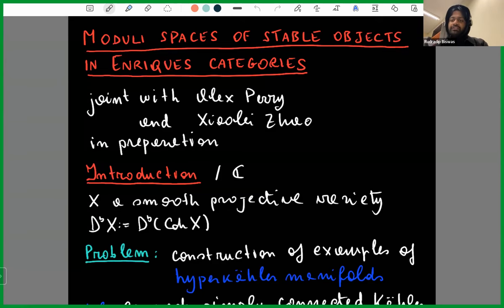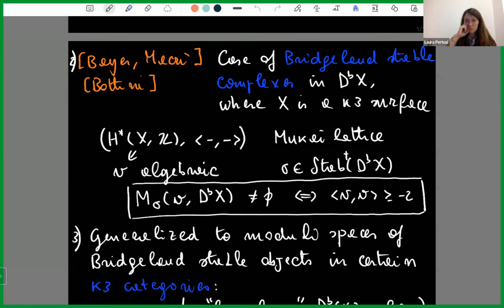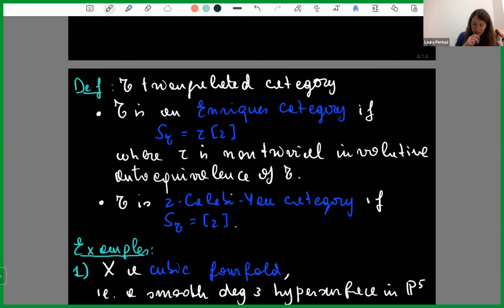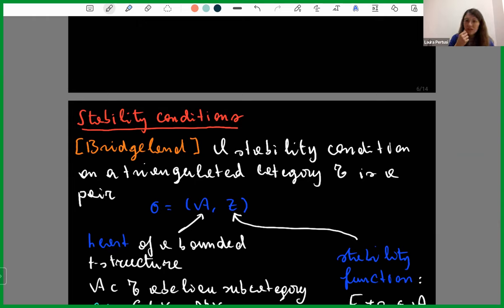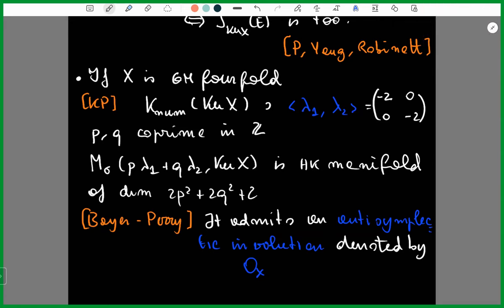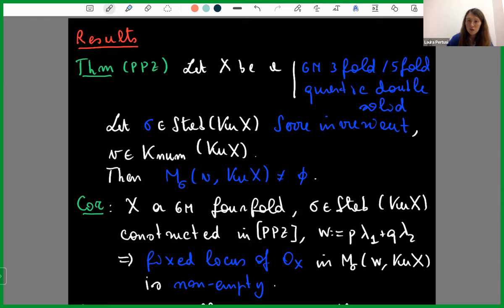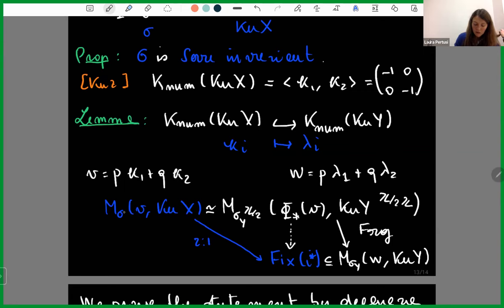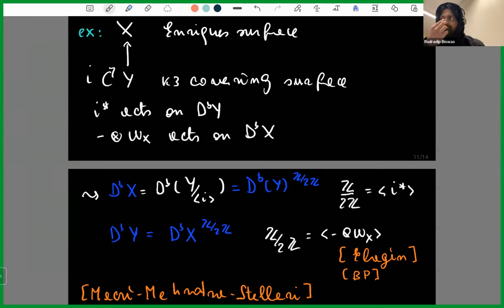Moduli spaces of stable objects in Enriques categories - Laura Pertusi (Milan)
This is a recorded version of the following talk from our "New Directions in Group Theory and Triangulated Categories" series.

50th Meeting of "New Directions in Group Theory and Triangulated Categories"

Date: November 29, 2022; Tuesday.

Time: 4 pm UK

Speaker: Laura Pertusi (Università degli Studi di Milano)

Title: Moduli spaces of stable objects in Enriques categories.

Abstract: Enriques categories are characterized by the property that their Serre functor is the composition of an involutive autoequivalence and the shift by 2. The bounded derived category of an Enriques surface is an example of Enriques category. Other interesting examples are provided by the Kuznetsov components of Gushel-Mukai threefolds and quartic double solids.

In this talk, we study moduli spaces of semistable objects in the Kuznetsov components of Gushel-Mukai threefolds and quartic double solids with respect to Serre-invariant stability conditions. We provide a result of non-emptiness for these moduli spaces, by using the relation with certain moduli spaces on the associated K3 category. This is a joint work in preparation with Alex Perry and Xiaolei Zhao.